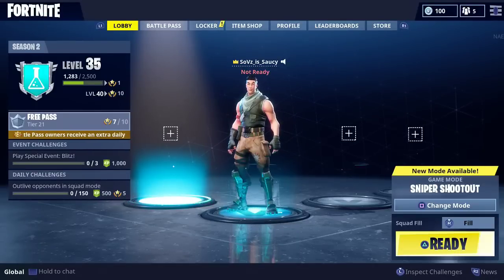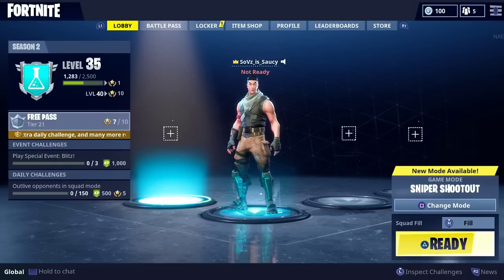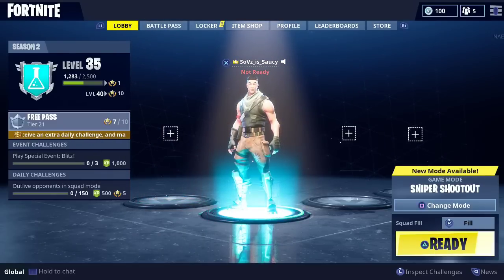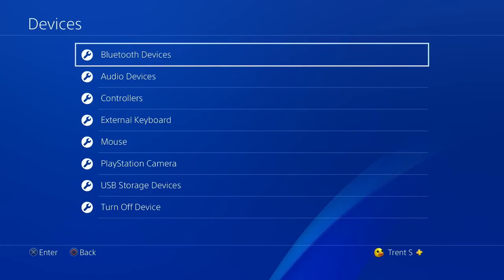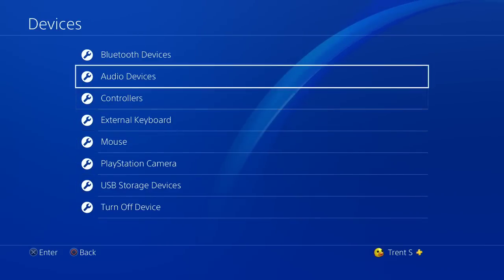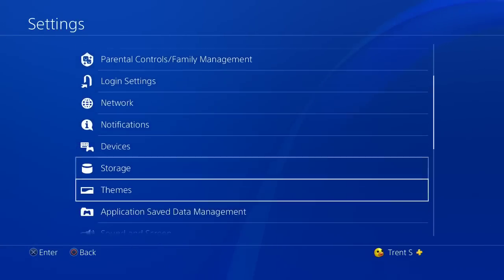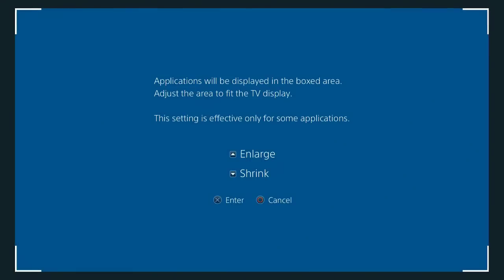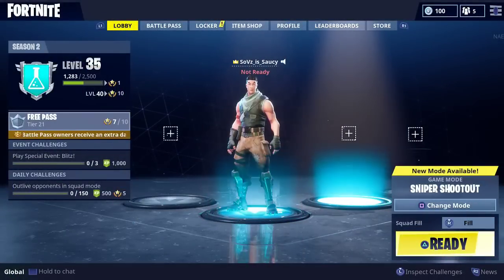How To Fix Fortnite Screen Display Glitch *100% Works*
Make sure you sub or it might not work